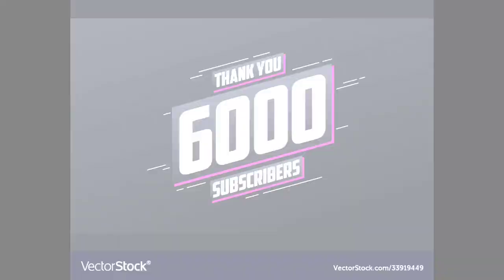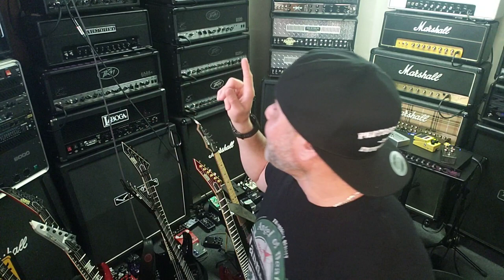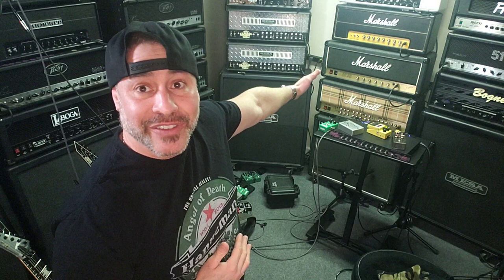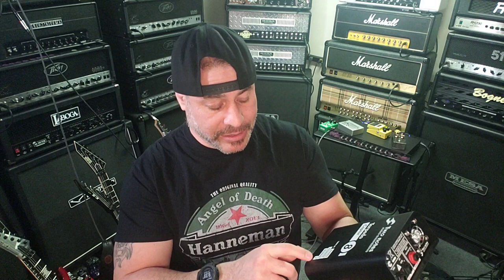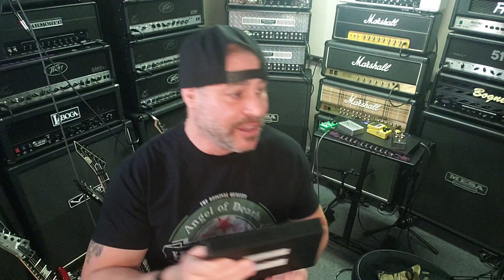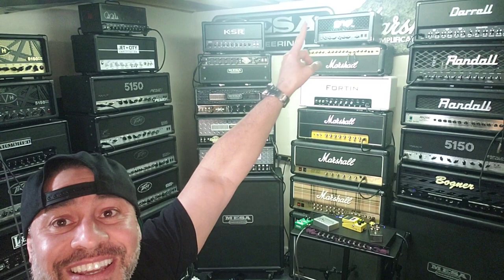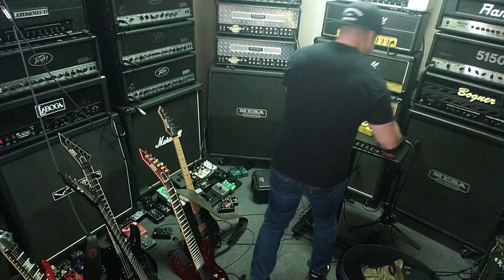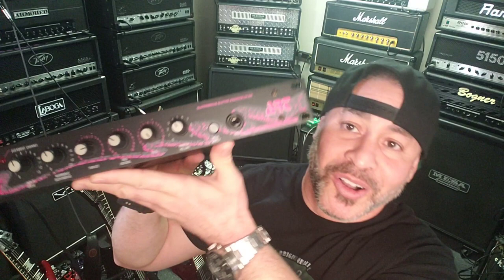Bedroom Levels!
We all struggle, trying to get great tone without waking up the neighborhood. There are a few angles one can take to get heavy chug tones and I try to hit a few that you can run with. Hope you all had a great Christmas and are planning for a fun and safe New Year!!

SNDWAY Digital Decibel Reader:

For more YouTubers to follow, click below!

►  ►  Huge Shout OUT to everyone who's helped me push forward with my YouTube channel throughout the years. My channel would NOT be where it is without my fam!! That's all of you!! : )

About Louis:
Louis Torres is a New York based Hardcore/ Metal guitarist who formed DARKWRENCH. Has played with Sob from Merauder, was in Rampage with Mike of Candiria, founded Karma, was in Blindside with Jerry Ex, had a short stint in Confusion!, formed Out of Line (Brooklyn) and is one of the founding guitarists of Brooklyn Hardcore Band, Indecision.

NYHC for Life!!